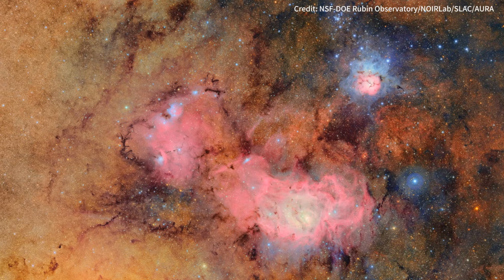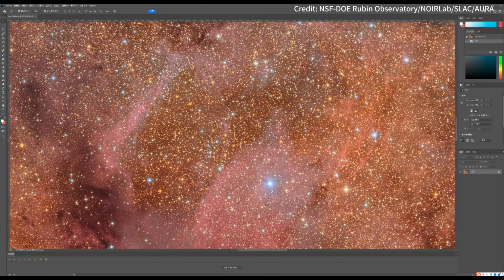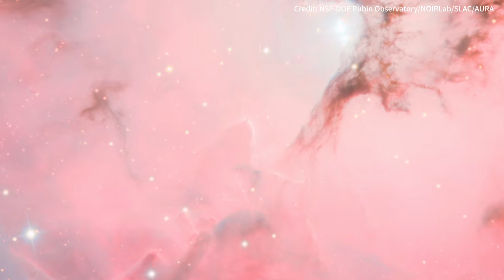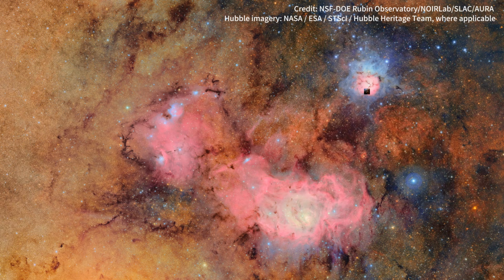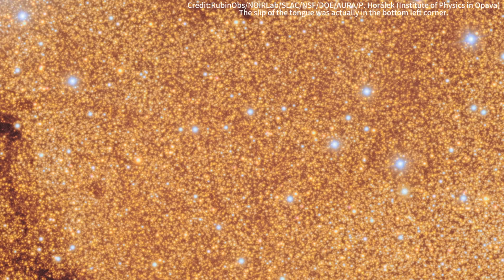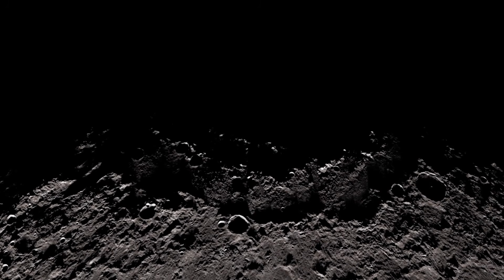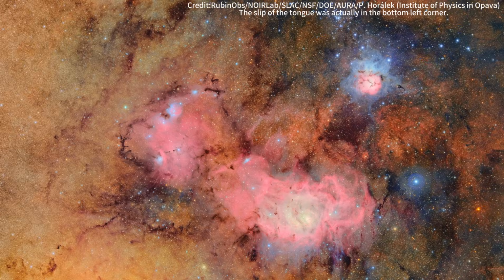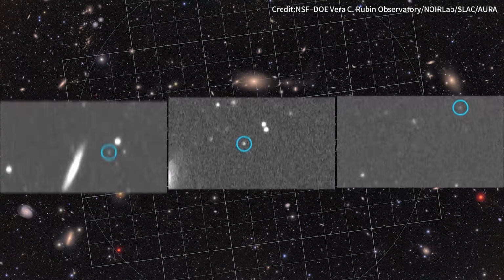A 26GB Space Image: How Powerful Is the Rubin Observatory?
This is not just another image of M8 and M20.

This image, captured by the Vera C. Rubin Observatory, contains more than 4 billion pixels, with a single file larger than 26GB. It was created from hundreds of exposures taken through scientific filters, producing terabytes of raw data and showing what a world-class ground-based survey telescope can really do.

In this video, we break down the image from several angles: the LSST Camera, field of view, image scale, raw data, u-g-r-i filters, the jet structure inside M20, HH 870 near the center of M8, the tiny planetary nebula PK006-02.1, and a rough estimate of how much Rubin observing time this image may represent.

The real power of this image is not just that it captured M8 and M20. It turned a familiar deep-sky target into a wide-field map of the Milky Way.

English Credits / Sources

Image and video sources / references:

Vera C. Rubin Observatory First Look / M8 & M20 image

Credits:

Image / video credits: NSF-DOE Vera C. Rubin Observatory / NOIRLab / SLAC / AURA
Additional NOIRLab footage credits vary by clip and are credited according to the original NOIRLab media pages.
Hubble imagery: NASA / ESA / STScI / Hubble Heritage Team, where applicable.
Used under applicable media usage policies. No endorsement by the above organizations is implied.